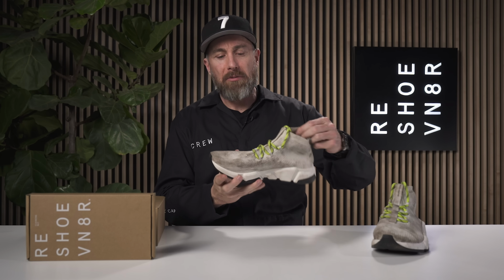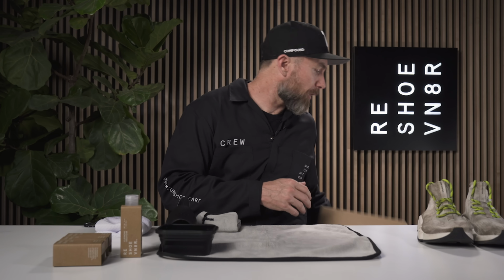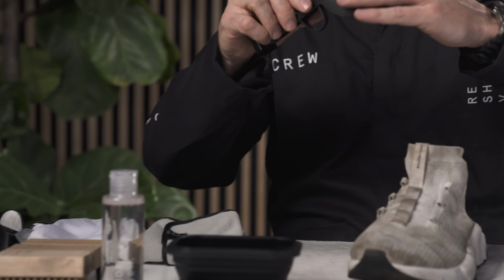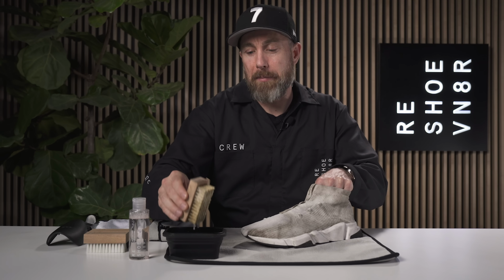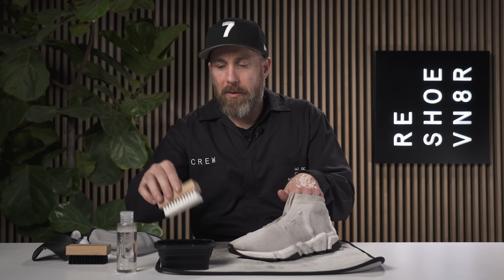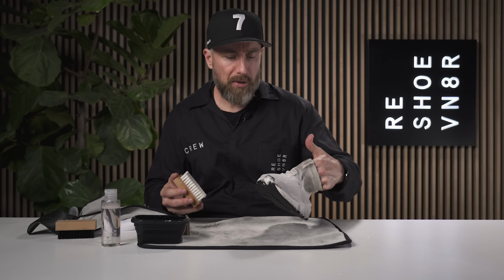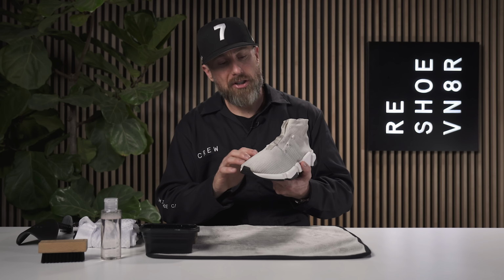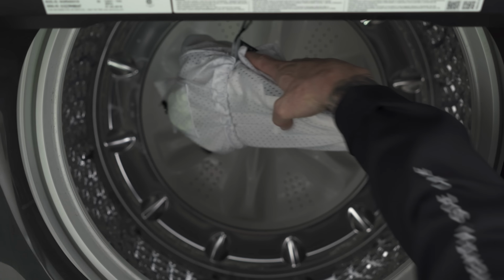The Best Way To Deep Clean Balenciaga Speed Trainers with Reshoevn8r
In this video, Mr. Reshoevn8r aka Pops shows us how to deep clean a dingy pair of Balenciaga Speed Trainers in an all white color way. Pops is utilizing the  Reshoevn8r Signature Shoe Cleaning kit to bring these knit designer sneakers back to life. The Soft and Medium Bristle Brushes are used to give the uppers a pretreatment before tossing them safely in the washing machine with our newly designed Sneaker Laundry Bag and Sneaker Laundry Detergent. After letting these Speed Trainers air dry, they came out looking great! Since original launch of the Balenciaga Speed Trainer back in 2016, we have been receiving a ton of request for a cleaning tutorial and we were finally able to get our hands on a trashed pair. Please let us know what shoes you would like to see a cleaning tutorial on down below in the comments.

All products used in this video can be found on our